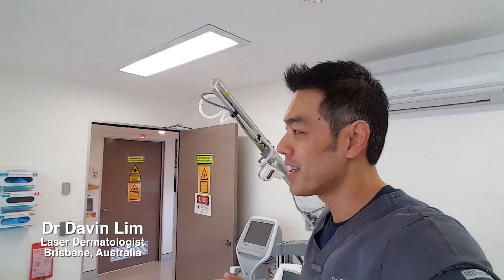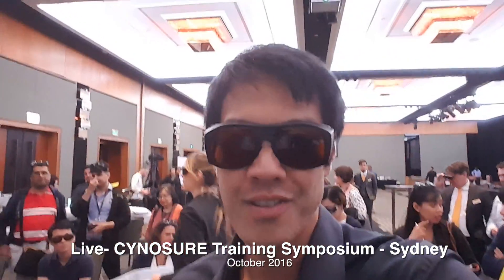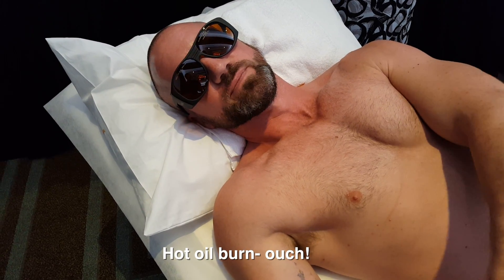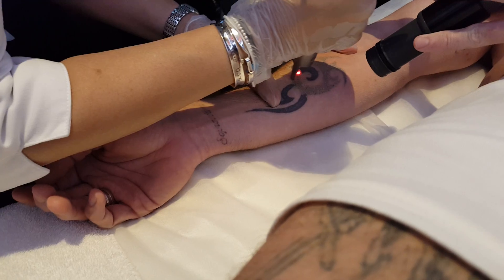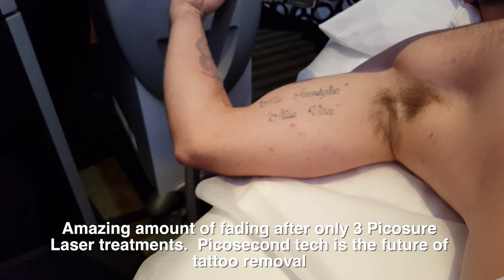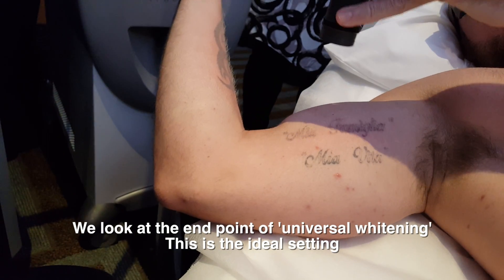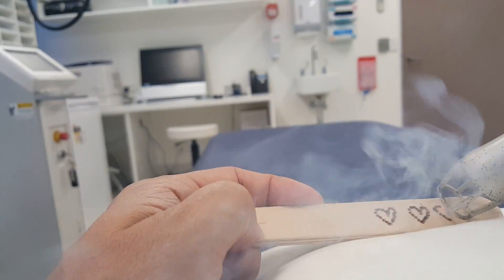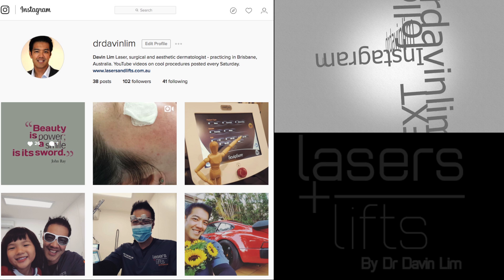Laser Tattoo Removal- The truth.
Lasers and Lifts – new website in late October 2016- 5th delay. But well worth the wait- will blow your mind.

Why is pico laser better than normal tattoo removal lasers?
Power, accuracy and pulse duration makes the Picosure the leader in tattoo removals. This laser delivers what is know as photoacoustic laser energy in very short delivery packets. This means there is a tremendous amount of controlled energy, delivered over a very short period of time -measured in one trillion of a second.

How many sessions will I need to remove my tattoo?
Truthfully, this is impossible to predict. Some light colour such as black can clear up in 2 sessions, whilst reflective yellows and greens can take many more sessions. On average Picosure laser clears up tattoos 2-3 times faster than normal nanosecond laser such as Revlite, C6 and other lasers. Many other factors influence tattoo clearances including the size of the tattoo, location, layering, density of ink, your skin type, size of the tattoo, and most of all the state of your immune system to remove the ink.

Why are yellow and green tattoos hard to treat?
The answer lies in the laser wavelength. This means that a unique laser light need to be used to treat yellow and especially green tattoos. Most laser tattoo machines have only one or two laser lights, and these can treat only red or black. Black tattoos are the easiest to treat, followed by reds. Picosure generates laser energy with a unique wavelength, and with maximum power shatters green ink better than any other laser on the market. Picosure pico second technology has been proven since 2013 as the laser of choice for greens and dark blues, and even black tattoos. With the addition of the newer red filter, red tattoos are now easier to treat.

Why is Picosure less painful than other tattoo removal lasers?
The snap is faster! Pico lasers such as Picosure has a short pulse duration measured in a trillion of a second. This means energy is delivered over a very short time, this means energy pulses are quick, and hence less painful compared to normal tattoo removal lasers. I use a combination of numbing cream, cooling, local anaesthetics and also gas sedation – if large areas are to be treated to minimize pain.

How will I know if Picosure is the laser of choice for my tattoo?
Black tattoos- easiest colour to remove, does well with nanosecond  or normal tattoo removal machines such as the Revlite however having a Picosecond laser will clear your tattoo much faster than other lasers.
Red tattoos- easy to remove or fade with the Picosure 532 or the Revlite.
Green tattoos- hands down go for the Picosure tattoo removal machine. This laser is by far the best for greens. Yellow, oranges and shades- some patients can clear faster on Picosure, but it really depends on your immune system and the type of ink. Nanosecond lasers such as the Revlite can be effective.

Where can I get Picosure or pico tattoo removal?
See a Dermatologist who has a Picosure laser near you. Having the procedure done correctly is important, as a Specialist can assist if you have any scarring or complications such as infection. Unfortunately laser tattoo removal in Brisbane – Queensland is not controlled and patients are misinformed regarding the best treatments. I think for an unbiased opinion in regards to the Gold Standard of tattoo removals, every patient should visit realself.com  This web portal provides real life experiences from patients and clients who rate their experiences and not practice marketing. You will see the that patient satisfaction rate following Picosure is one of the highest results. This means that Picosure and pico second laser removal works. IMHO Picosure is the BEST laser for green tattoos, and it is far, far superior to our Revlite laser for this colour.

Lasers and Lifts, Brisbane, Australia.

How Laser Tattoo Removal Works- Smarter Every Day 123